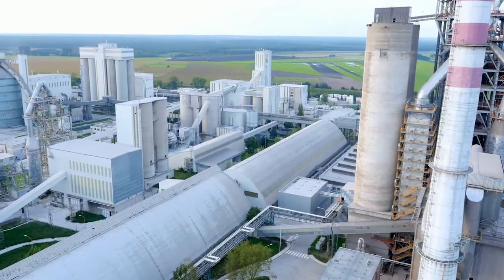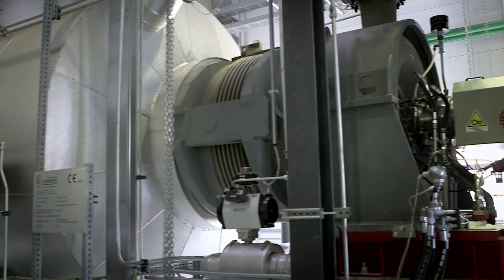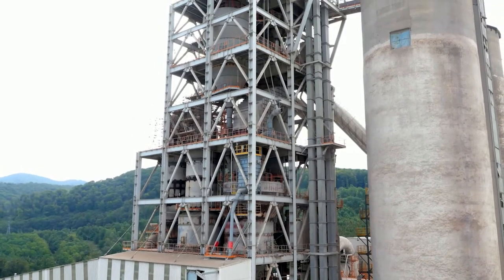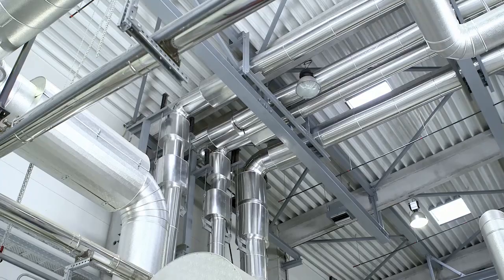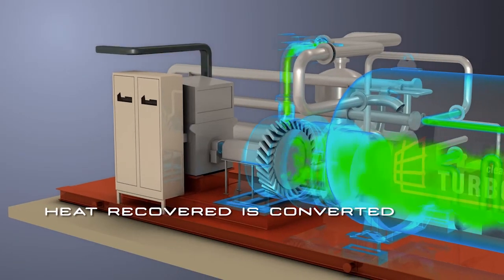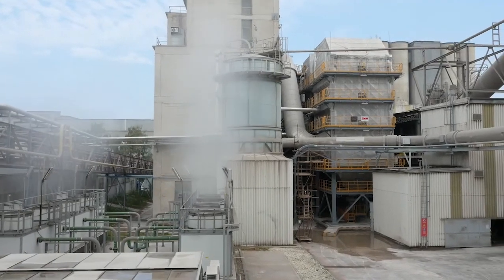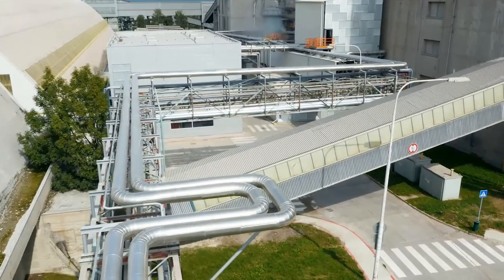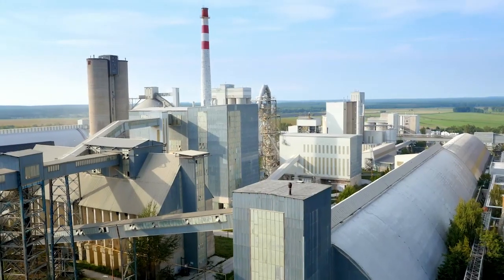Turboden - Heat Recovery system with ORC technology for CRH cement plant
Turboden, a Mitsubishi Heavy Industries company, is a global leader in Organic Rankine Cycle (ORC) technology for the generation of electric power and heat from renewable sources including biomass, geothermal and solar energy and waste heat from industrial processes, waste incinerators, engines and gas turbines, suitable for distributed generation.

In particular, the Heat Recovery system with ORC technology produced by Turboden allow to obtain a wide range of advantages, such the following ones:

✔ 3600 tonnes of clinker per day
✔ No dedicated operator
✔ Different heat carriers
✔ Direct Heat Exchange